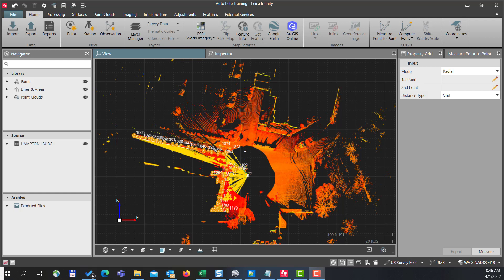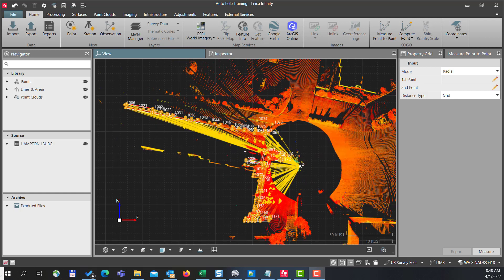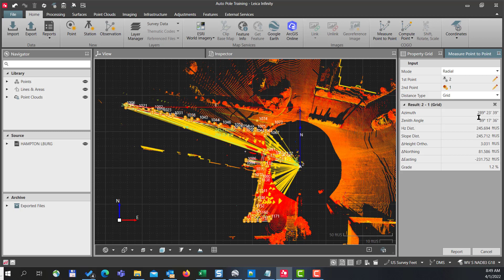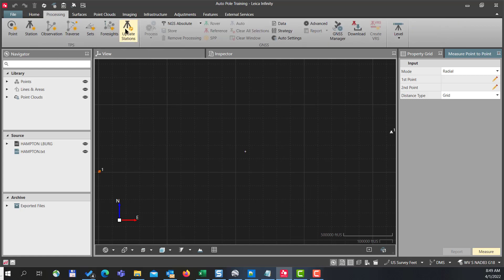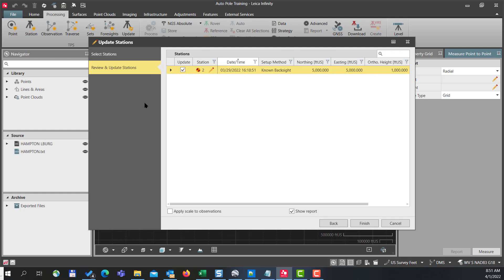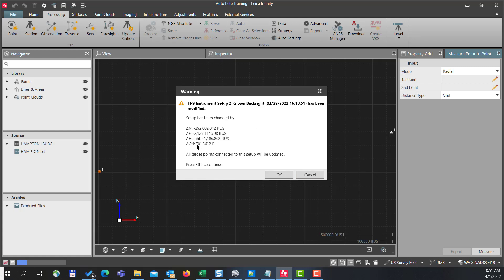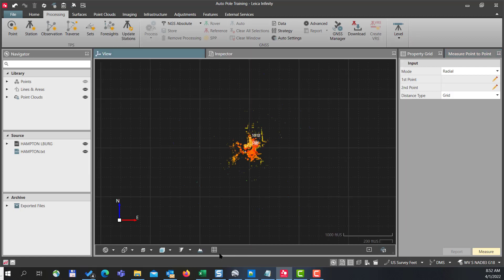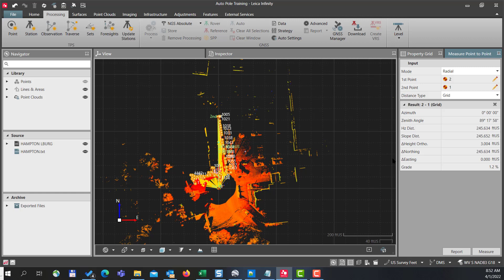Leica Infinity - Update Total Station Setups using the Update Stations Routine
Video describes how to use the Update Station routine in Leica Infinity to change the location and orientation of data collected with a total station.  I recommend that you confirm the orientation of each setup after update.